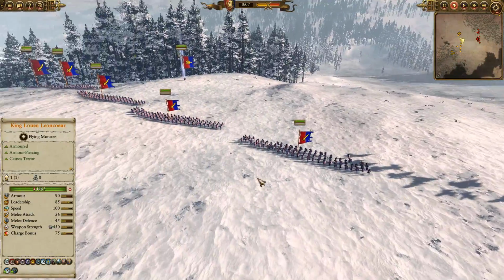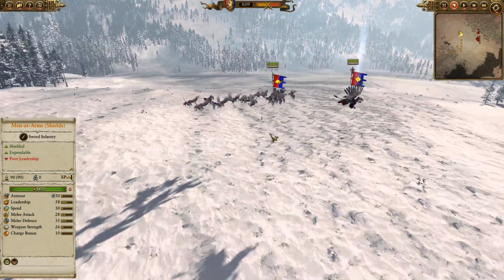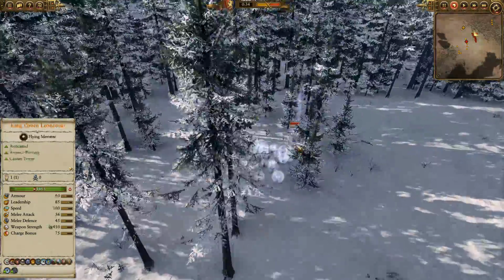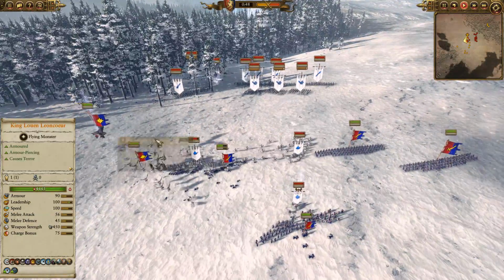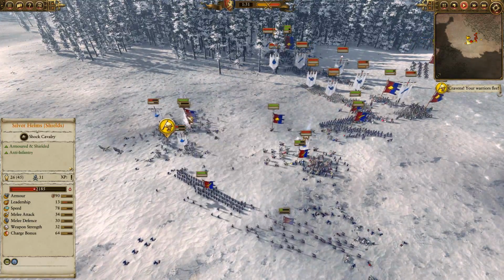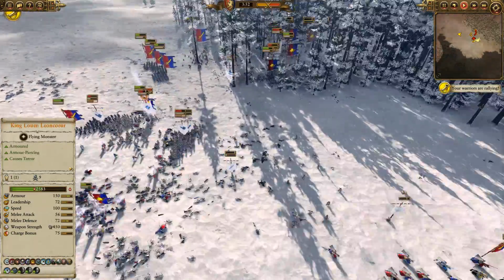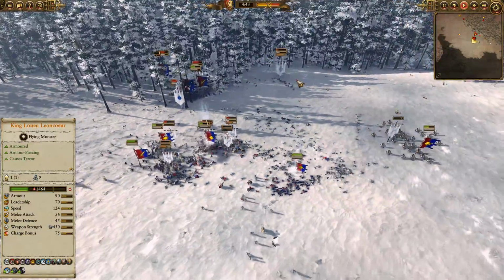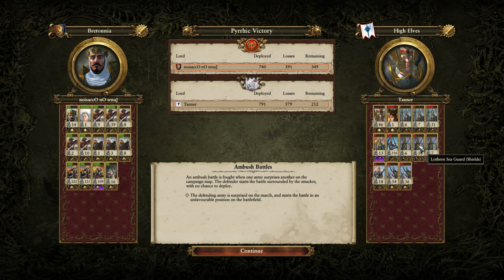Hammer And Anvil, Only More Messy | Bretonnia Vs High Elves | Total War: WARHAMMER II